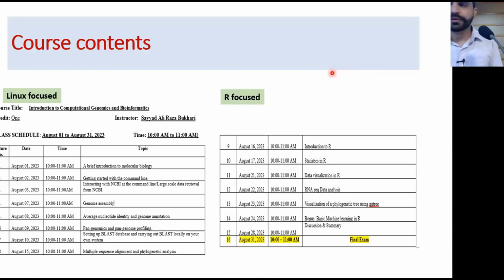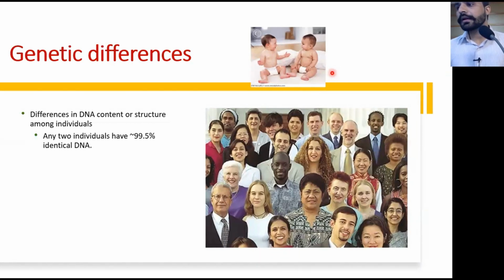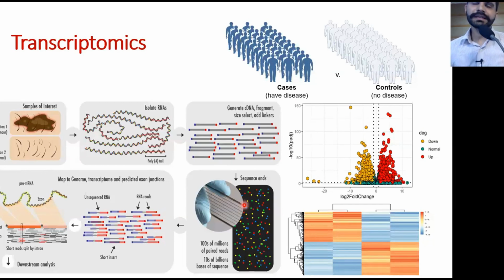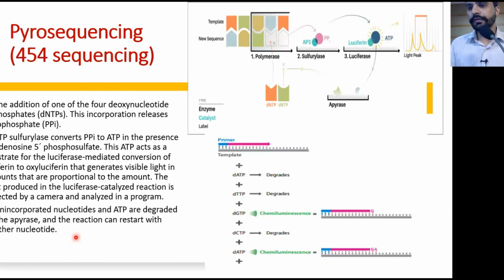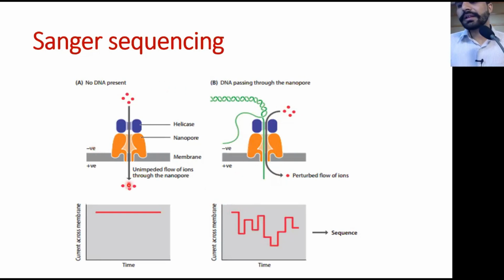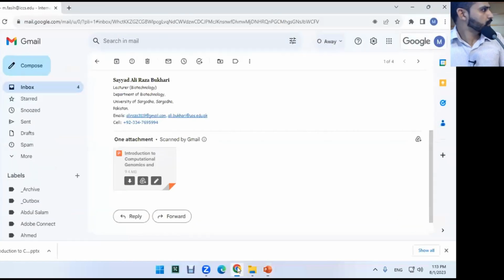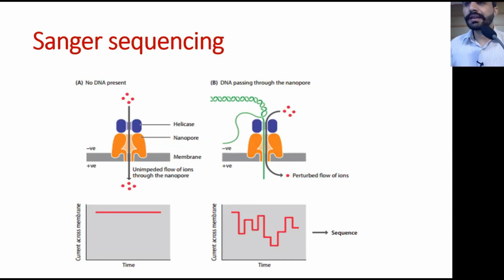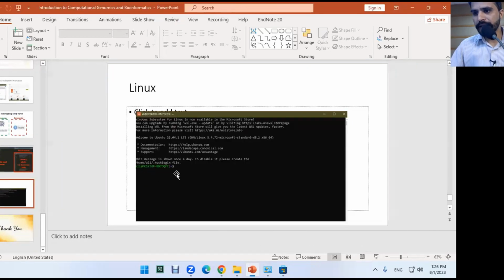Lec 1 | Introduction to Computational Genomics and Bioinformatics | Sayad Ali Raza Bukhari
Join us as we explore genetic variation, sequencing methods, and more.

🔍 Topics:

Bioinformatics vs. Computational Genomics
Genetic Variation: Selection and Drift
Illuminating Transcriptomics
Sequencing Methods: Sanger, Next-Gen, Pyrosequencing, Ion Torrent, Illumina
Linux Advantage: Install Linux Subsystem on Windows
The Fascinating Journey of R
Demystify Sanger sequencing, dive into next-gen sequencing like Pyrosequencing and Ion Torrent. Witness data's rise and falling costs driving genomics breakthroughs.

Discover installing Linux on Windows, harnessing its power for bioinformatics. Explore R, a dynamic tool for genomics data analysis.

🚀 Perfect for bioinformaticians, researchers, and curious minds. Expand your horizons in computational genomics.